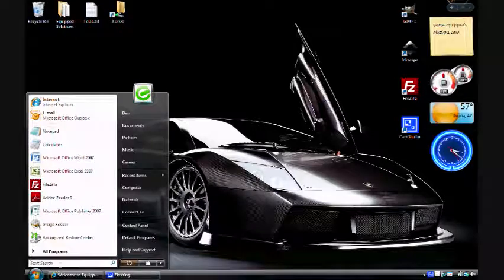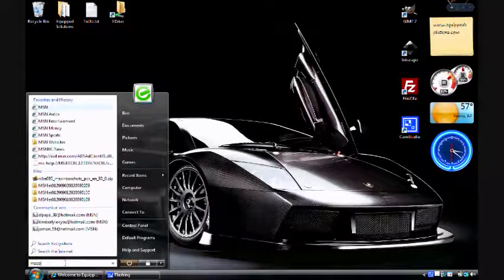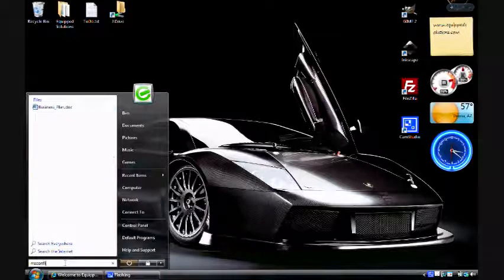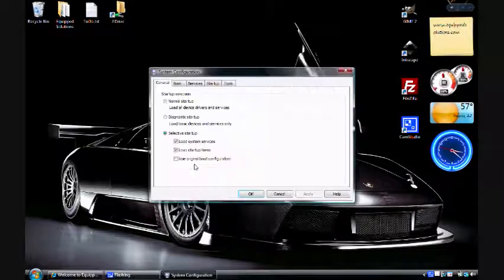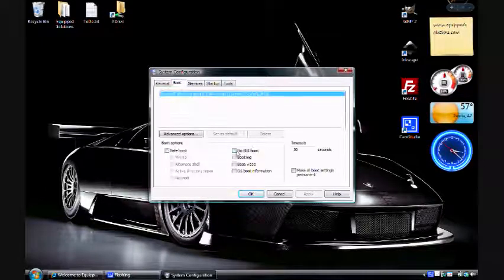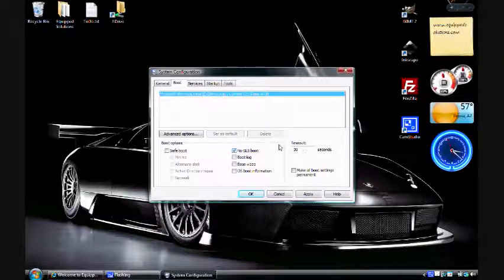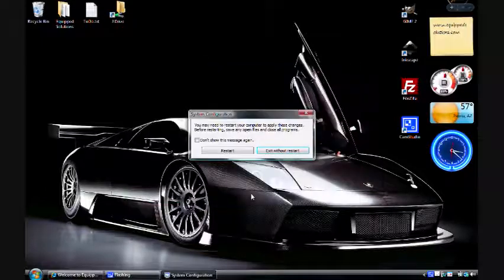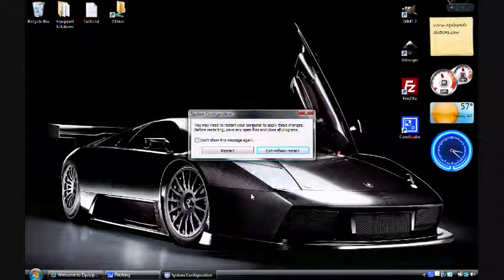Enable the Hidden Windows Vista Boot Splash Screen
This short tutorial will show you how to enable the hidden Windows Vista boot splash screen instead of the scrolling green bar.